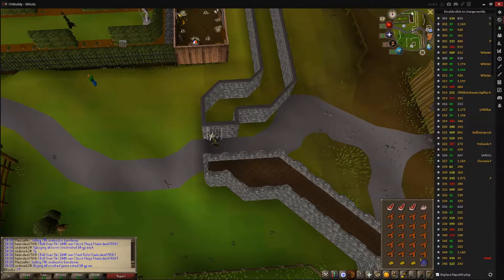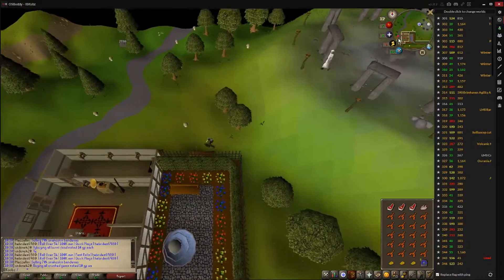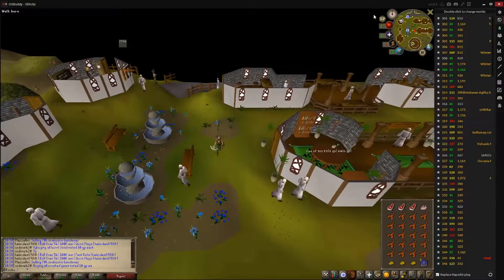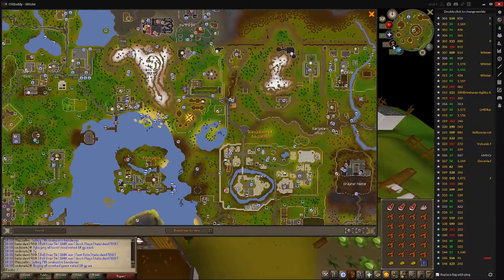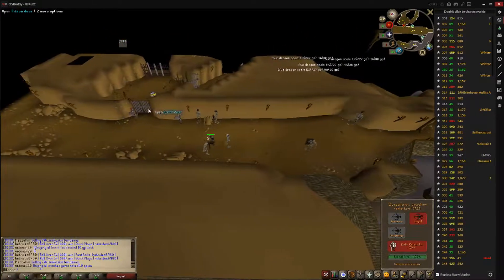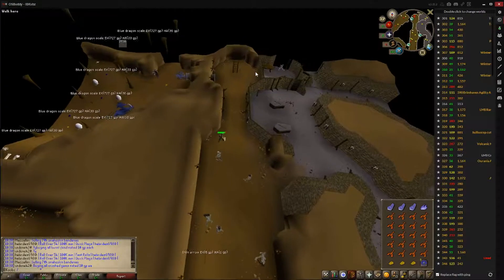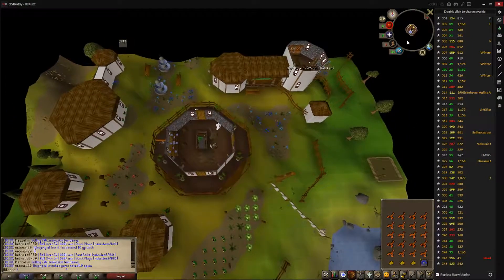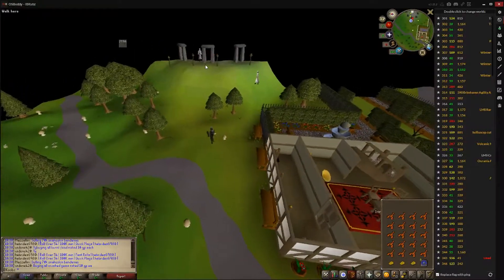OSRS Quest Guide: Druidic Ritual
Sixth quest in my OSRS quest series.